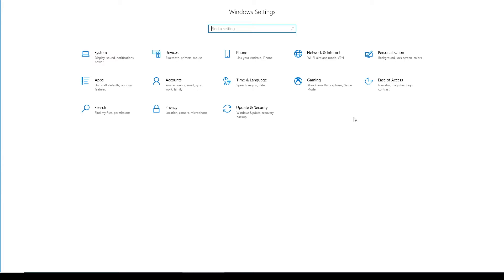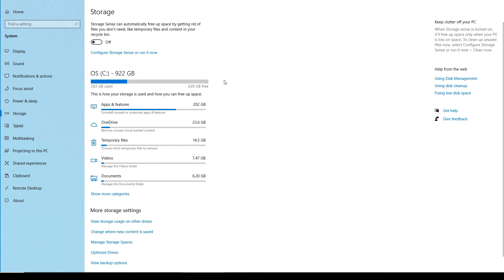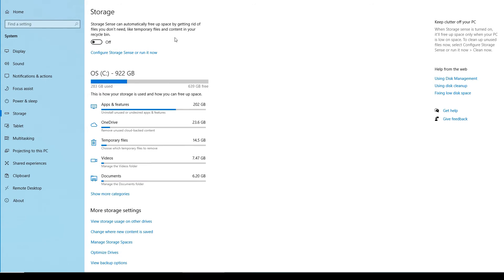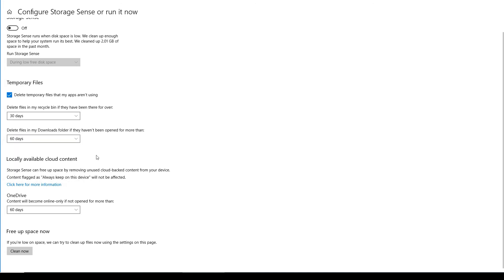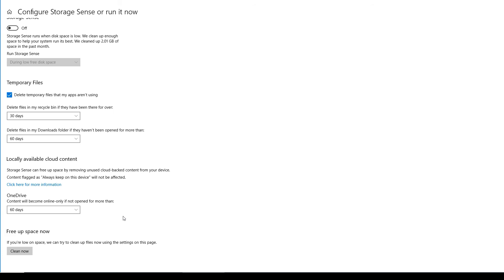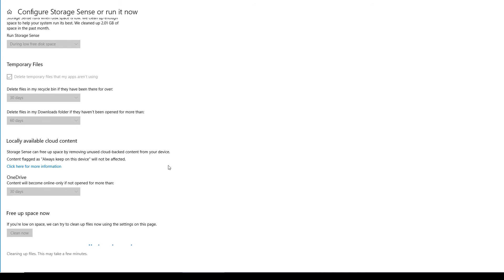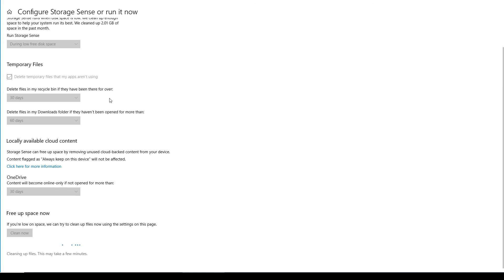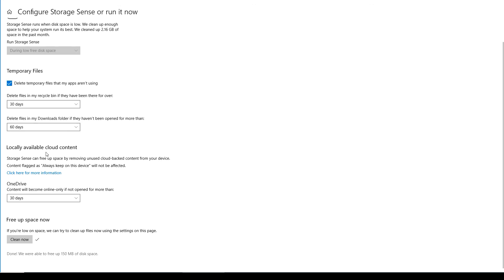How to Speed Up Windows 10 - Part 4 - Storage Sense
Welcome back to our series on squeezing the best performance possible out of your Windows 10! This update to the series walks you through a cool new Windows 10 feature regarding keeping plenty of disk space free!